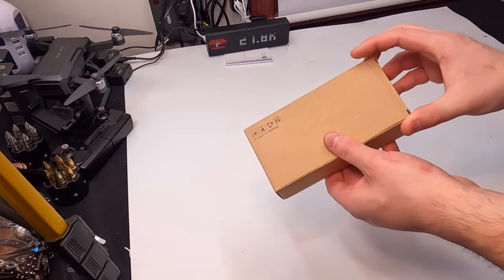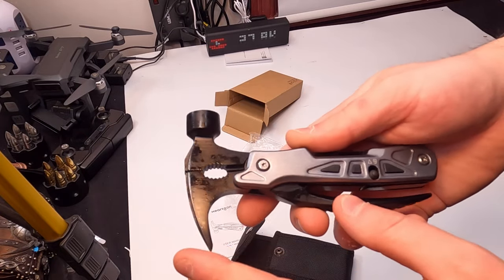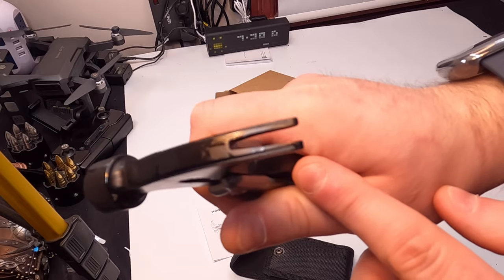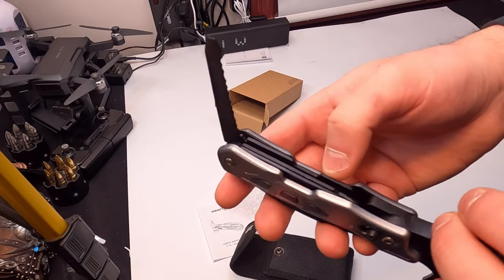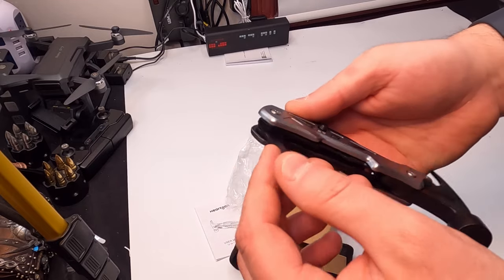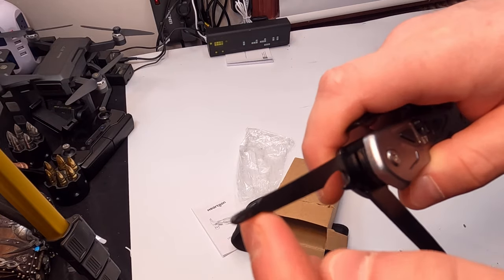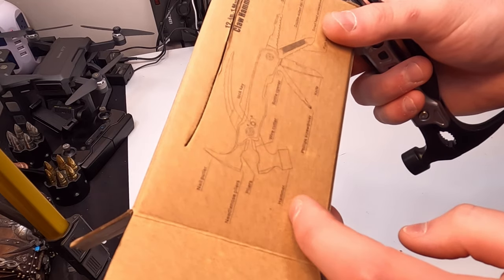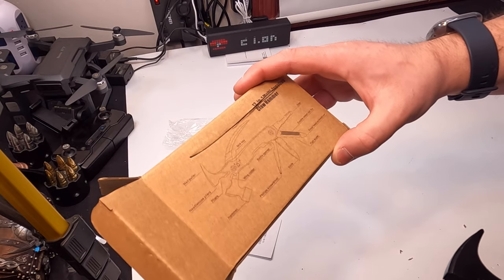Unboxing: Gifts for Men Dad Boyfriend, Heartgon Multitool Hammer and Pliers, 12 in 1 for Survival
If your interested you can buy it

HOMESTEADTESSIEFREE